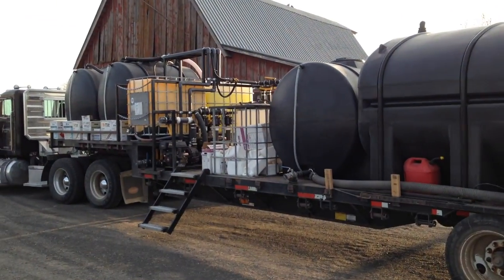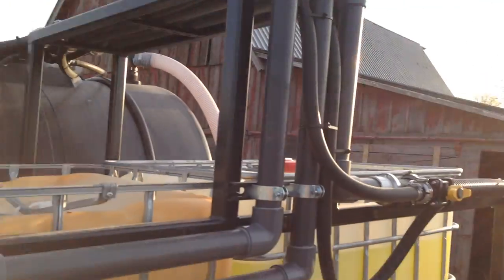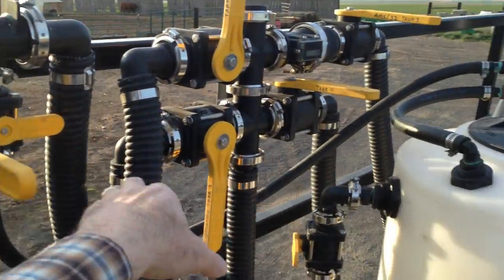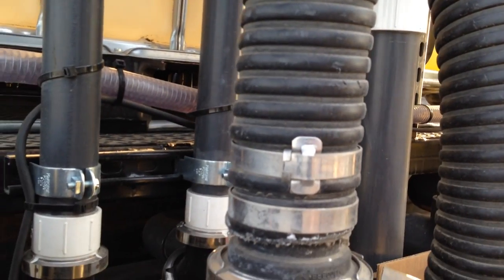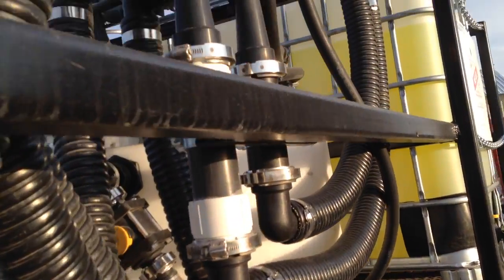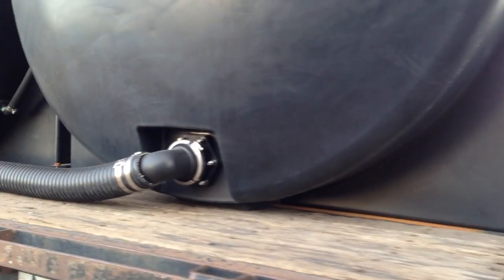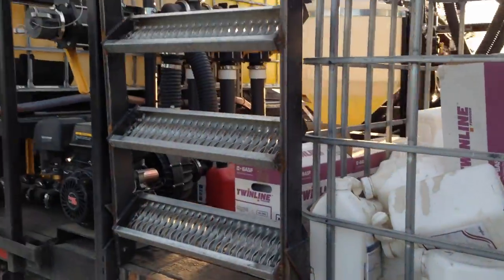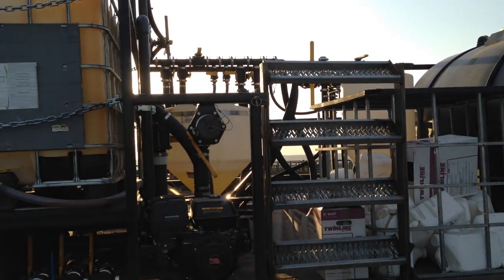Spray Tender Trailer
We put together a spray tender trailer this spring. It carries 5,000 gals of water, 900 gal. of UAN 32 or AMS and 2 shuttles. We can load our 1,200 gal spray tank in 6 minutes from hook up to unhook.